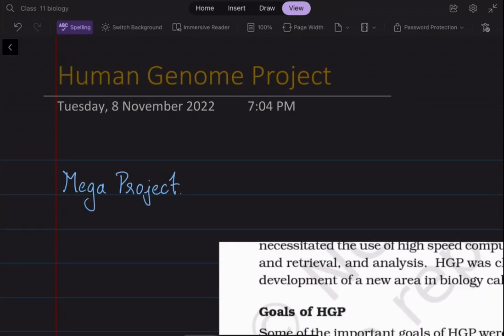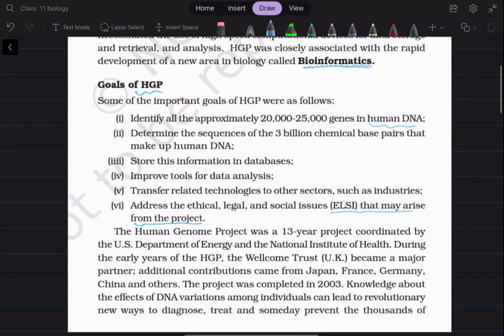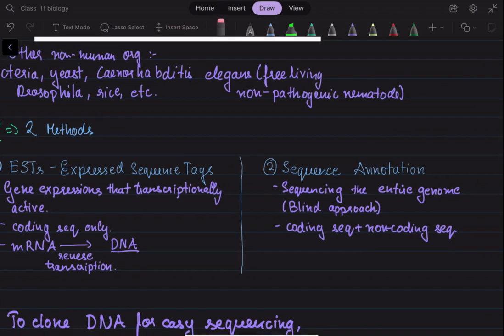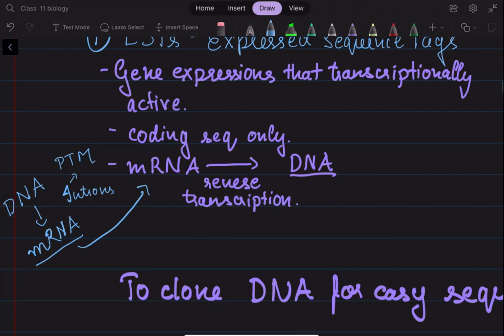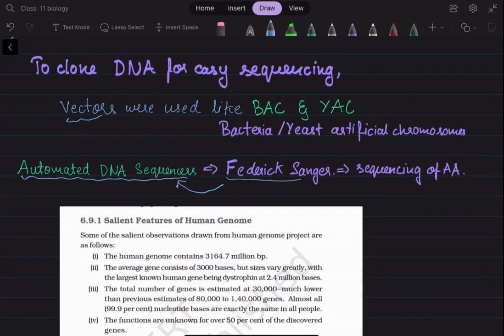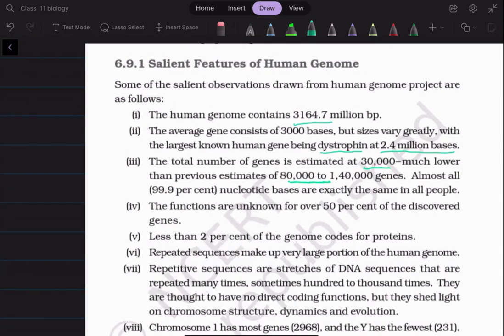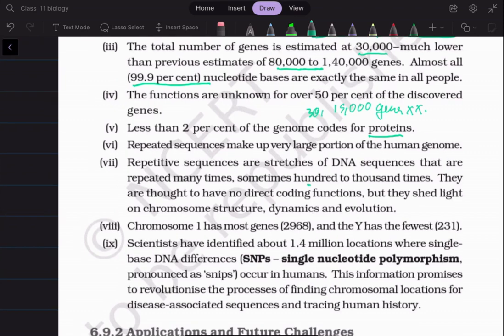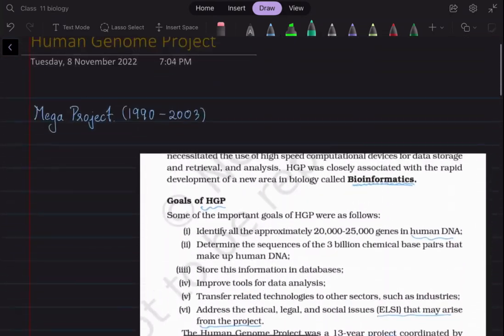Human Genome Project | Molecular Basis of Inheritance | NEET, CBSE